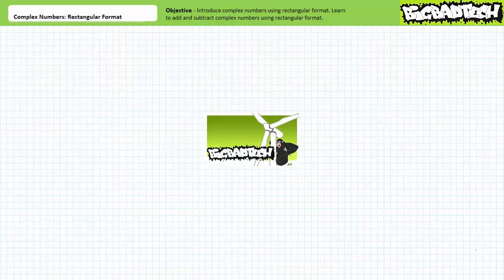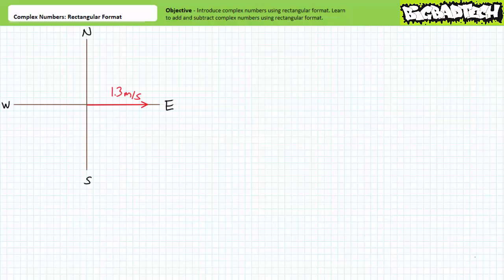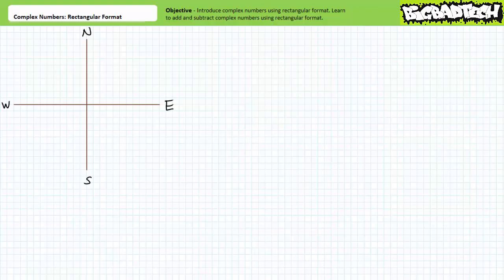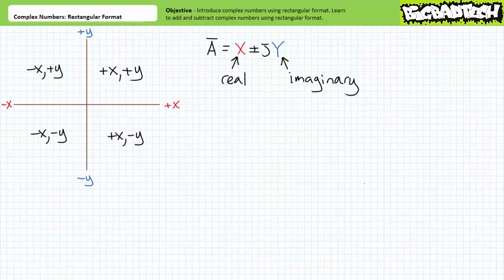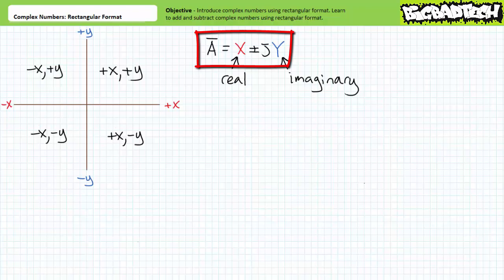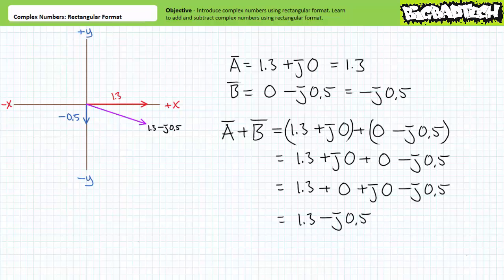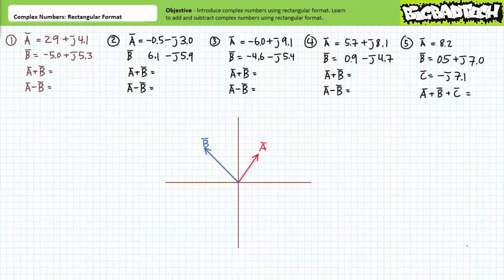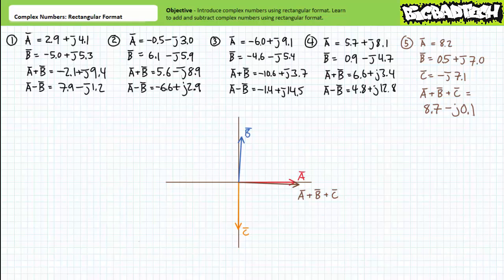Complex Numbers: Rectangular Format (Full Lecture)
In this lesson we'll introduce an element essential to AC circuit analysis, complex numbers making use of rectangular format. We'll learn rectangular format assigns two coordinates, a real horizontal x component plus or minus an imaginary vertical y component times j. Additionally we'll learn to add and subtract complex numbers using rectangular format. (Full Lecture)